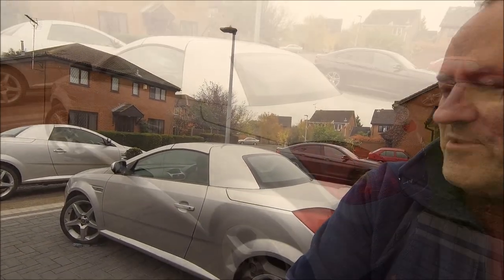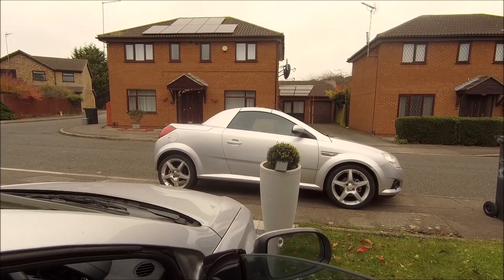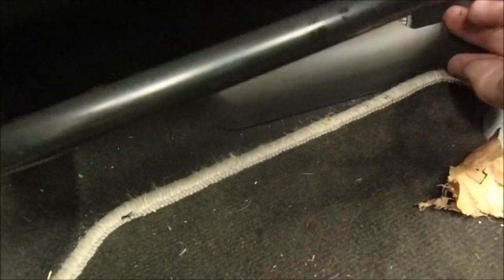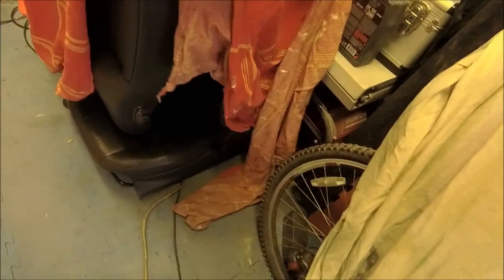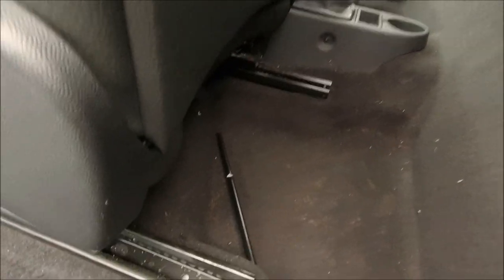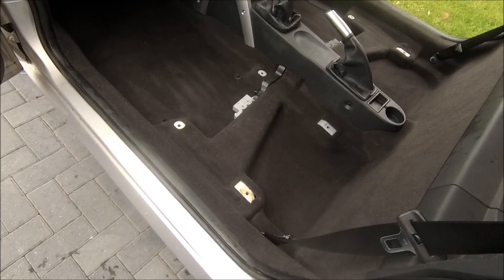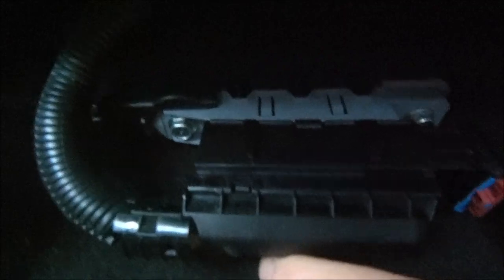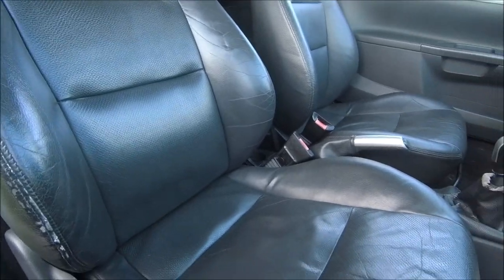1.4 Tigra - Seats out and interior deep clean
Today a bit more work on the 1.4 Tigra. new seats going in and the interior gets a deep clean..